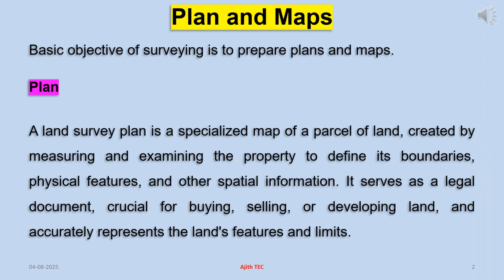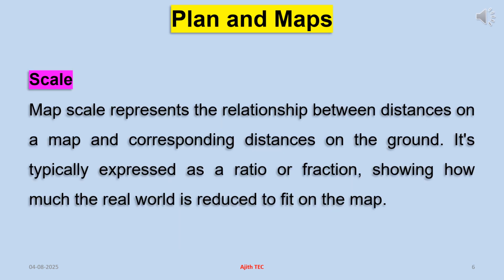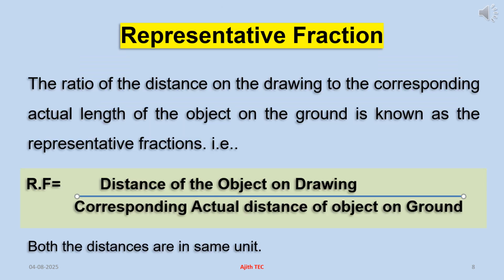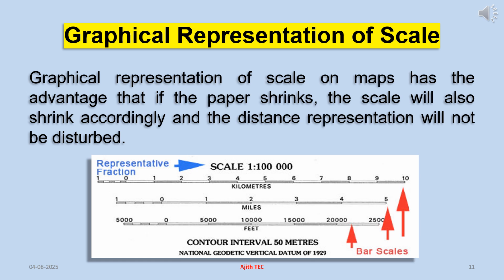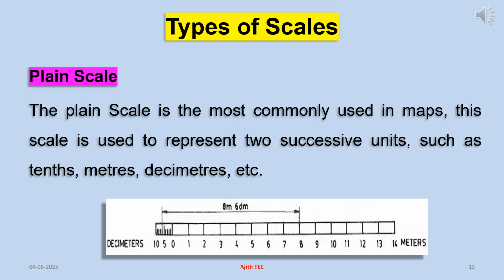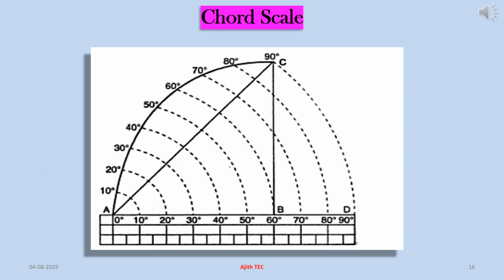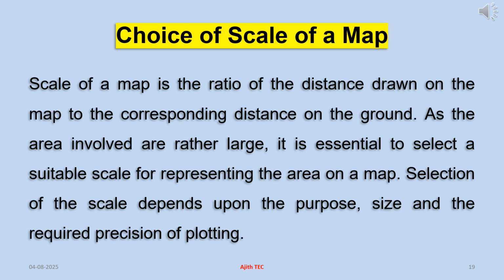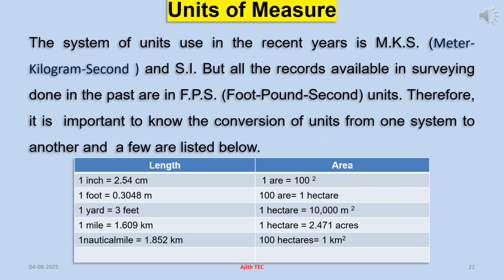Plan, Map and Scale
In this video, I am going to discuss about plan , map and scale of land surveying. Proper understanding about above  details is very useful for preparing map based on survey data to cater the need of plan or map.
This information are very useful to enhance your knowledge regarding different type of plan, map and scale related to land survey activities.